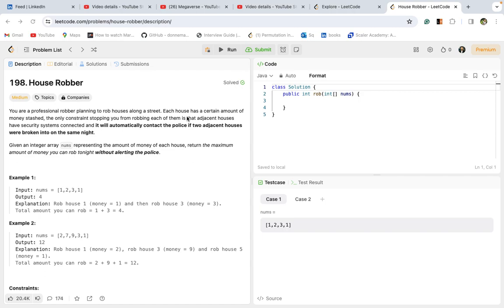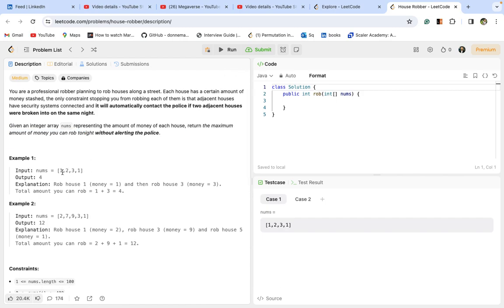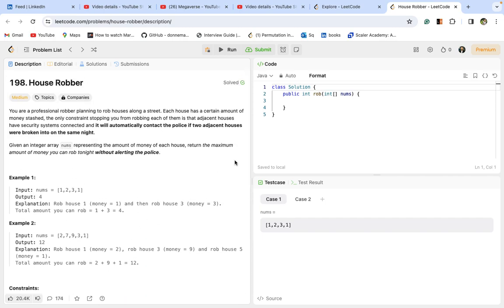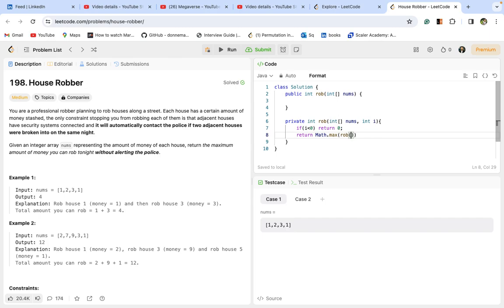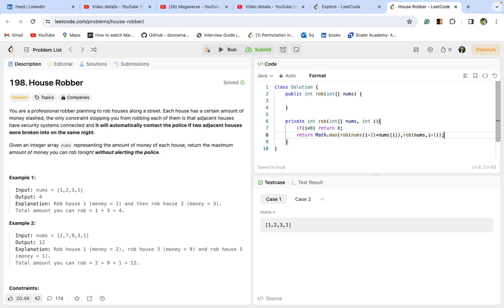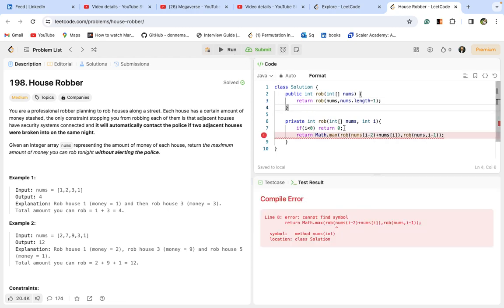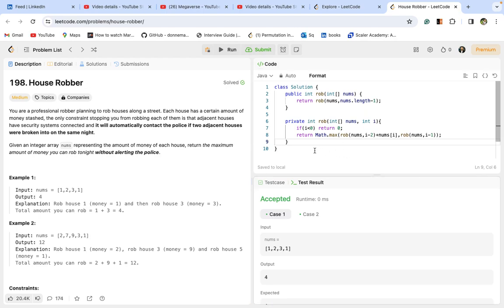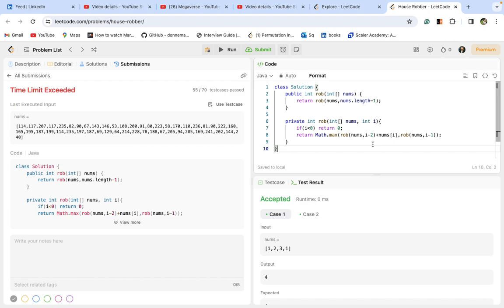House Robbers | Leet Code Medium | 198 | Recursive Code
We will code the recursive version for this probelm.